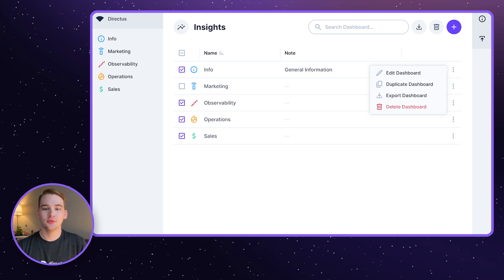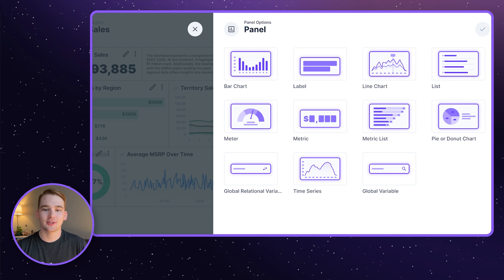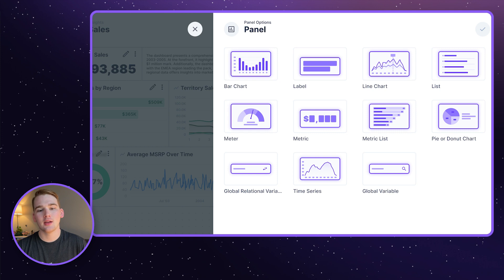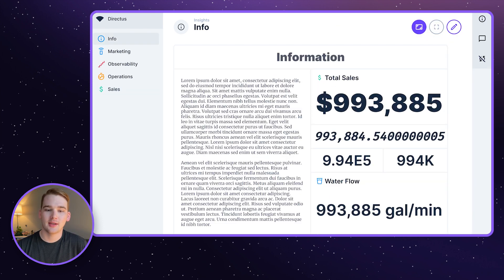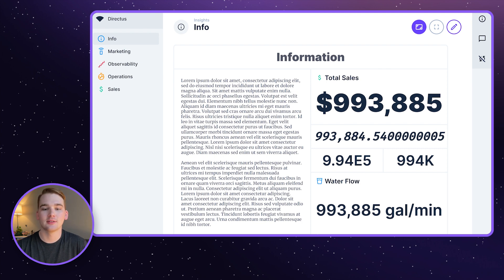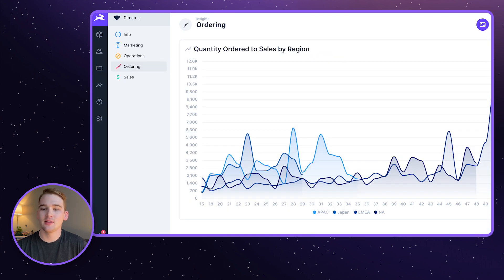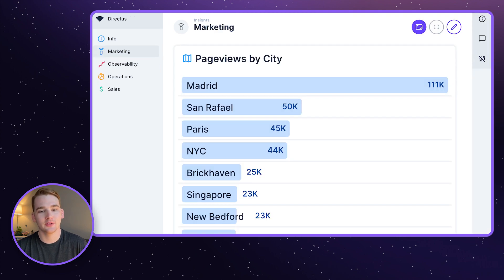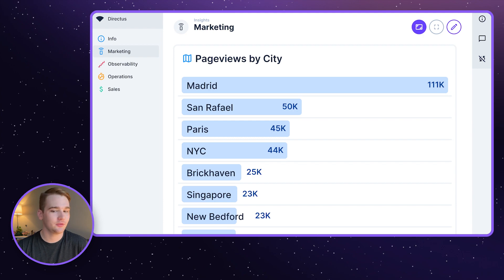Announcing Directus Insights Improvements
Connor, Engineer at Directus, walks us through the most notable improvements to Directus Insights.